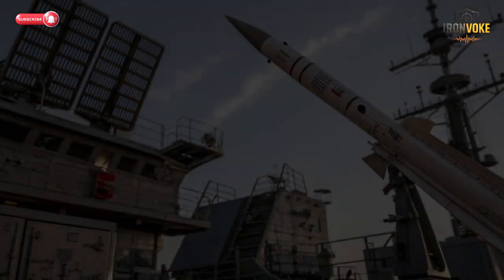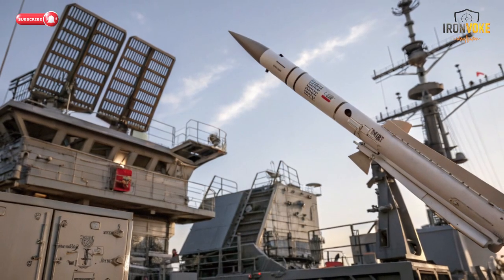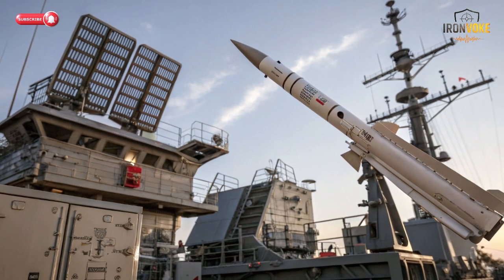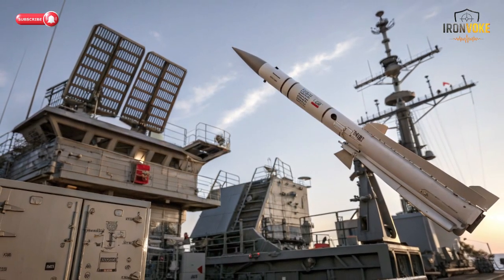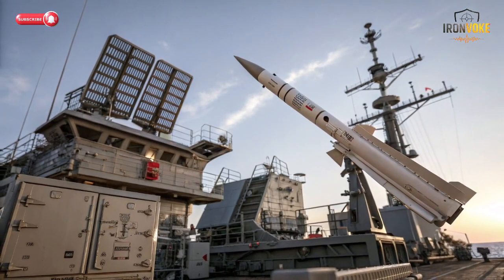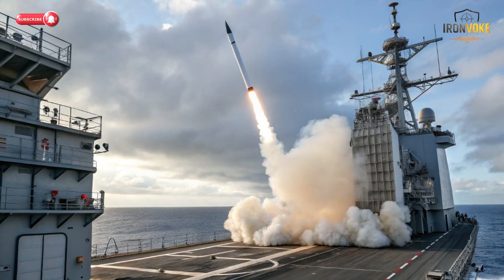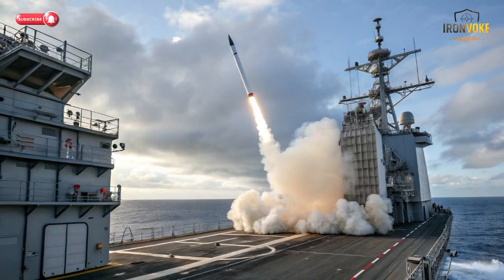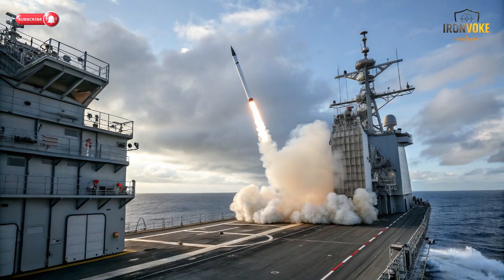Israel’s Barak ER Missile — Extended Range Interceptor Explained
Explore Israel’s cutting-edge Barak ER missile system, a next-generation extended-range interceptor designed to protect naval fleets against fast and maneuverable threats. In this video, we break down its design, launch mechanisms, guidance systems, operational performance, and strategic impact. Discover why the Barak ER is a game-changing asset in modern naval defense.